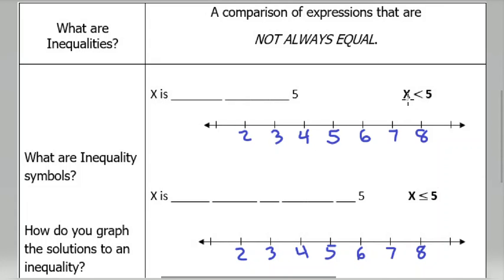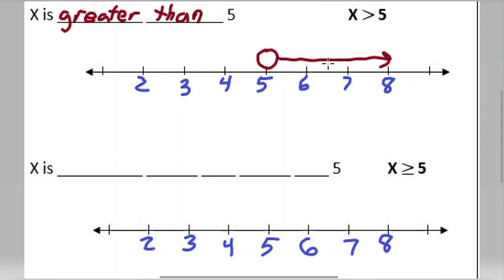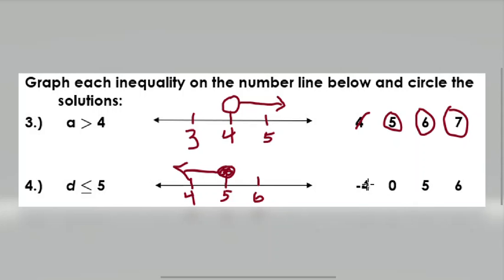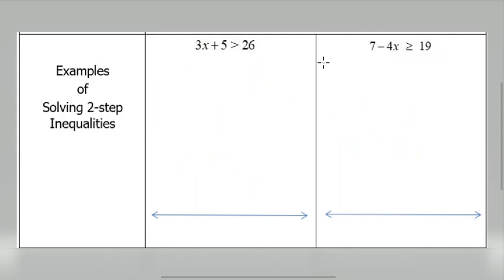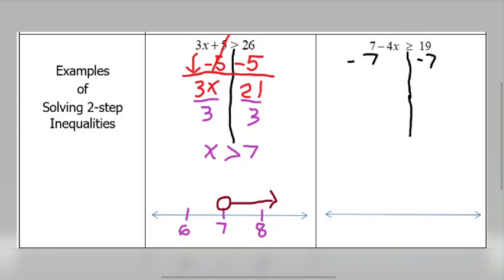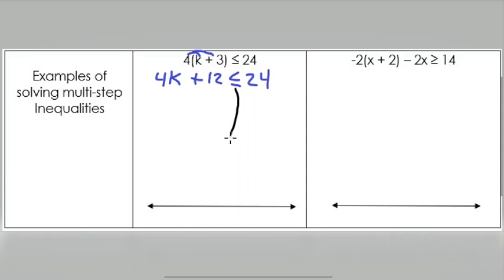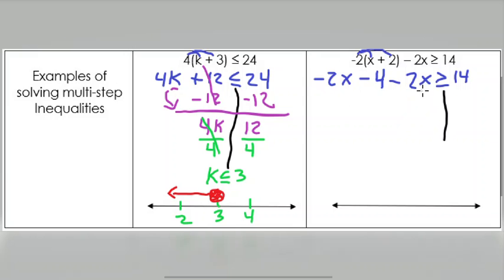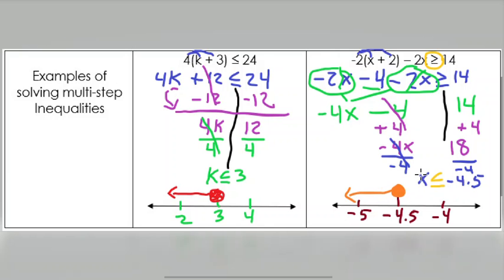inequality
How to solve and graph inequalities on a number line